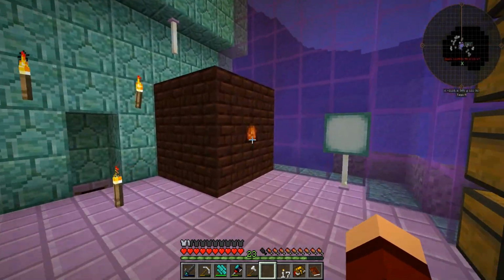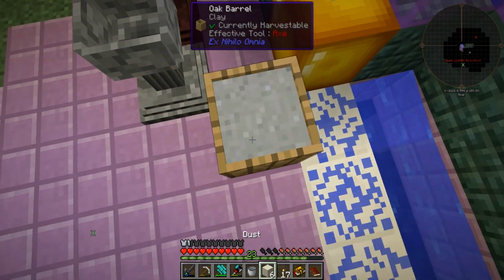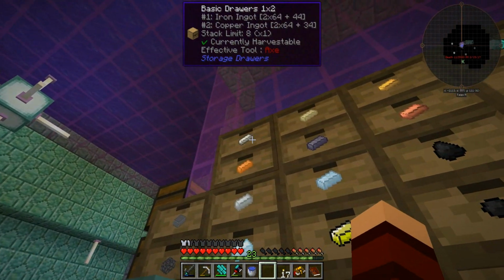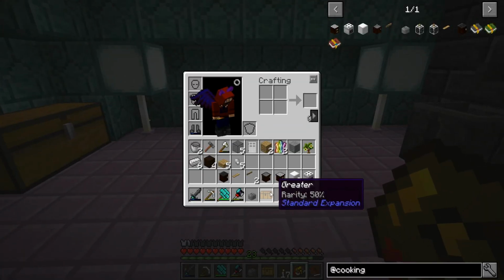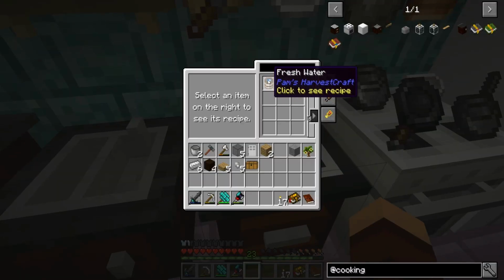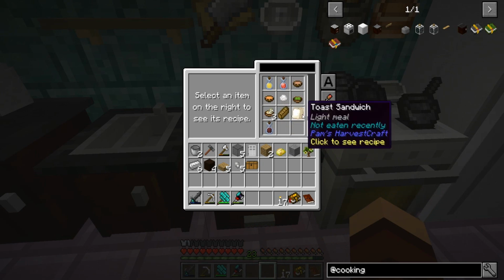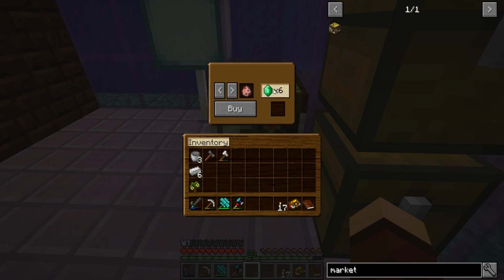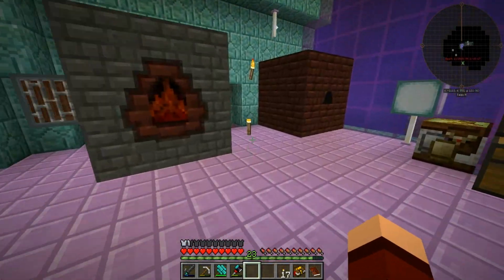"MURDERFACE AND GARY!" IN THE SEA #8